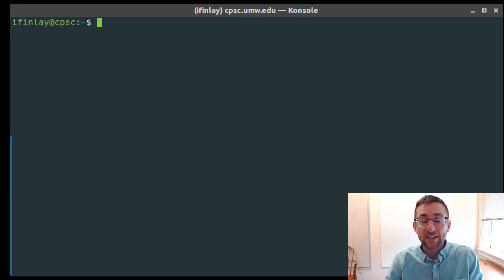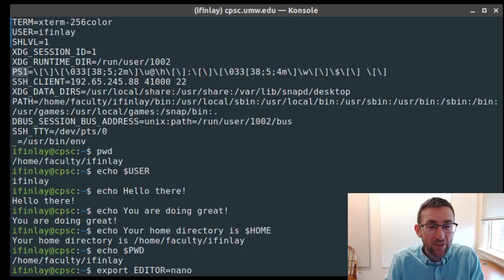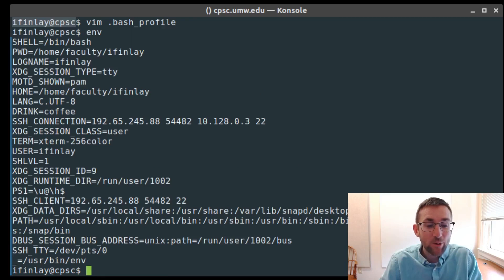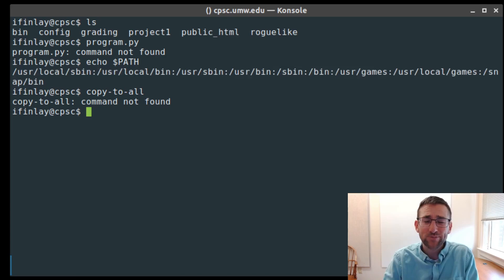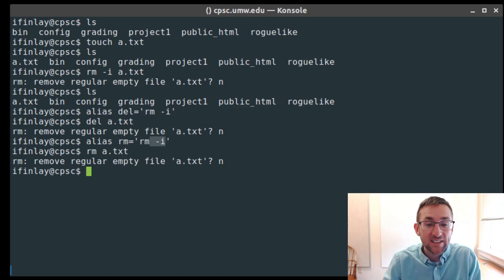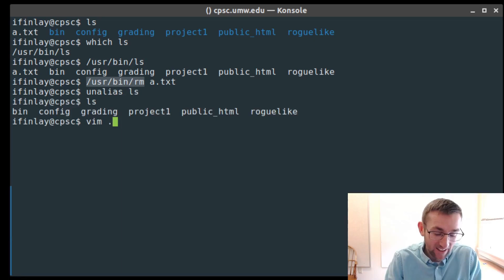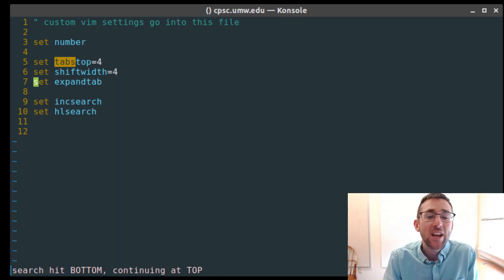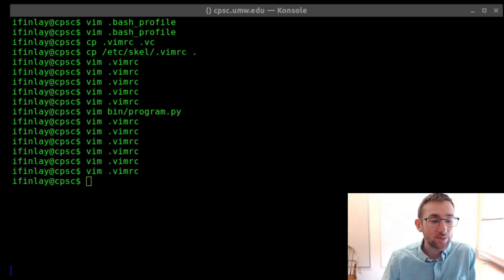CPSC 225 Week 7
Covers environment variables, aliases, the bash profile file, and customizing the vim editor.